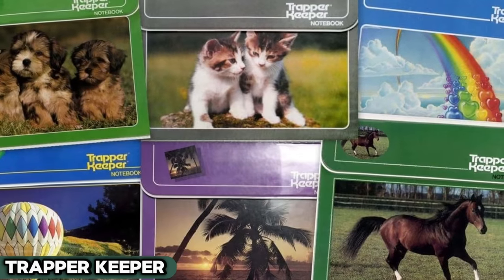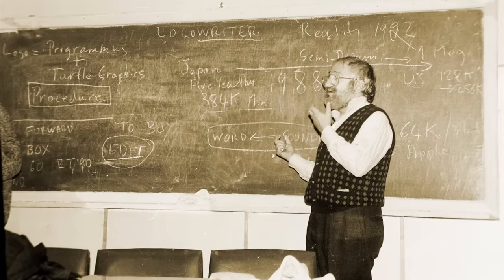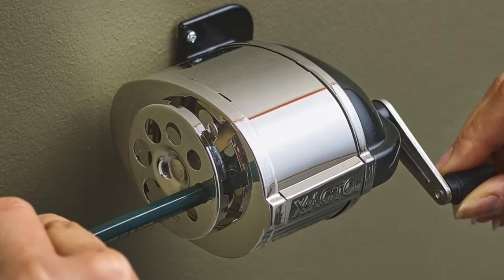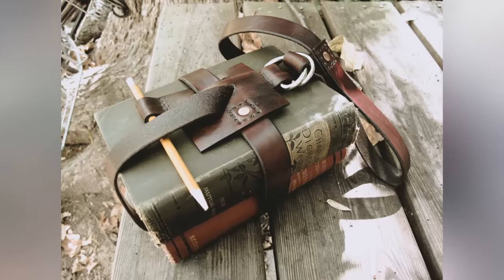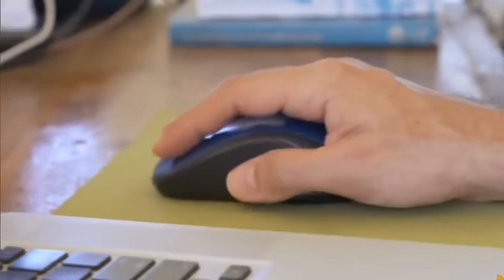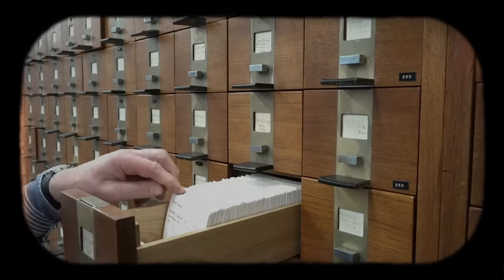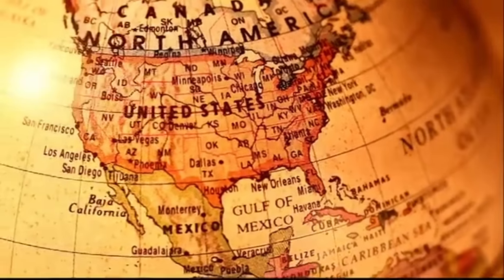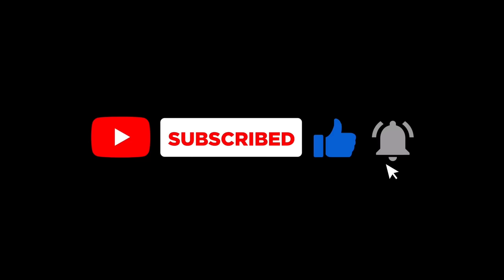14 School Things.. That DID NOT Stand the Test of Time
14 School Things..  That DID NOT Stand the Test of Time

Buckle up for a ride back to the 20th-century school days! A time when soda fountains were the coolest hangout spots and rock 'n' roll was just finding its groove. Let's take a leisurely walk down memory lane, revisiting those classroom staples that shaped the educational experiences of yesteryear. So, dust off your yearbooks, slick back that hair and let's jitterbug through the corridors of history, back to the classrooms that saw it all.

Chapters:
0:00 Introduction
0:26 Trapper Keeper
1:06 Library Checkout Card
1:43 Chalkboard
2:19 Metal Lunchbox
3:04 Wall Mounted Pencil Sharpener
3:41 Paper Bag Book Covers
4:20 Bookstrap
5:02 Movie Projector
5:45 Encyclopedia
6:23 Foreign Language Copies
7:02 Card Catalog
7:44 Grade Book Report Cards
8:21 Spinning Globe
9:11 Ring Bell

About Vintage Lifestyle USA
🎥 Videos about nostalgia, retro and 20th century video's
🎨 Written, voiced and produced by Vintage Lifestyle USA